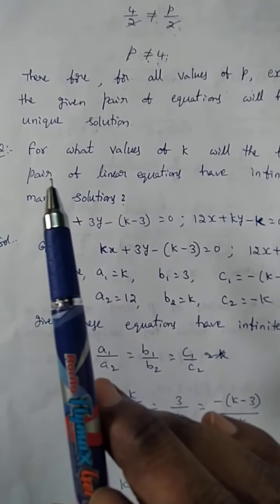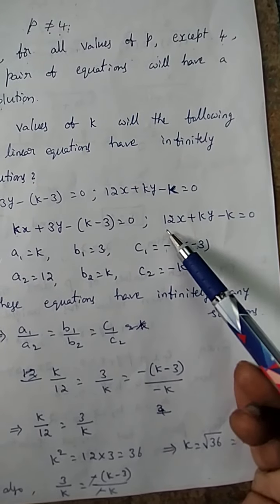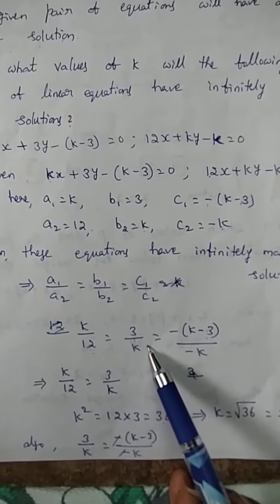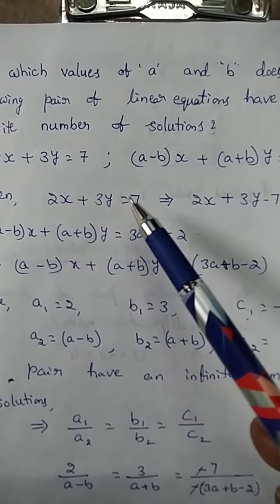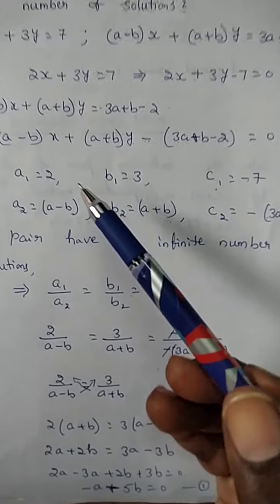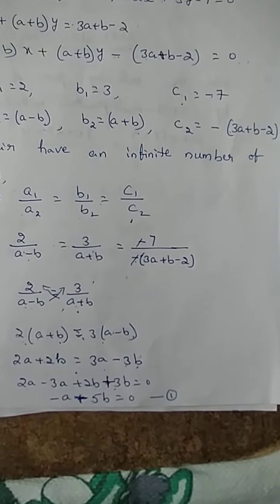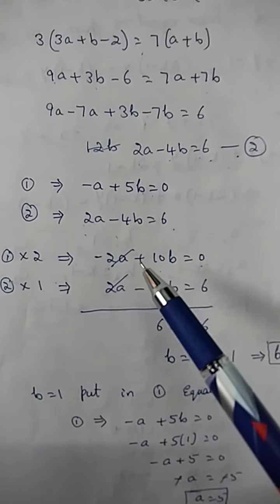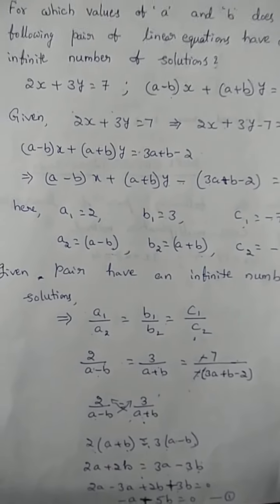PAIR OF LINEAR EQUATIONS IN TWO VARIABLES. 18